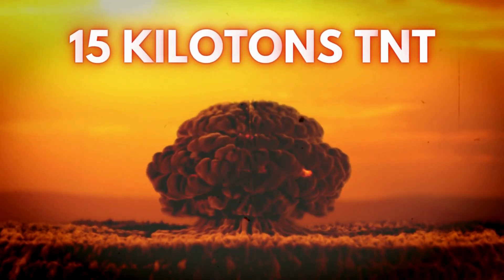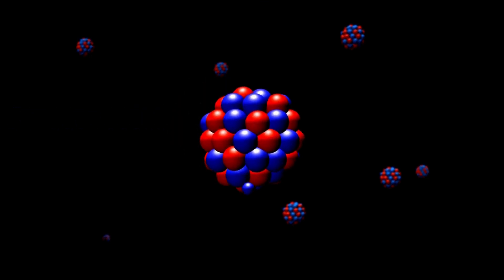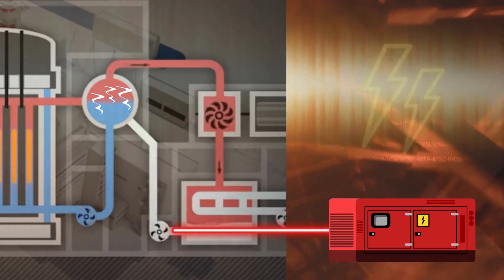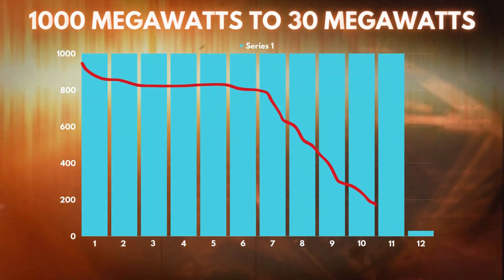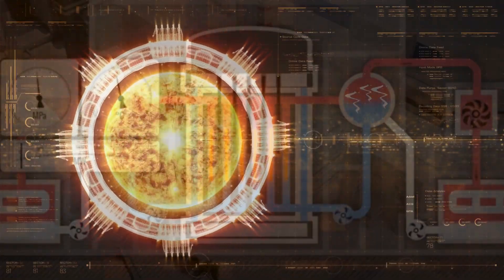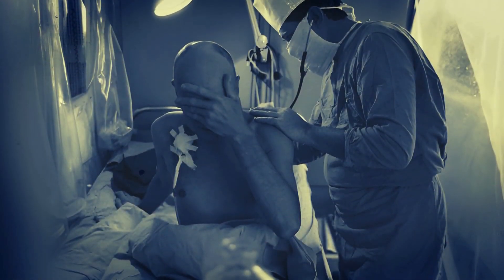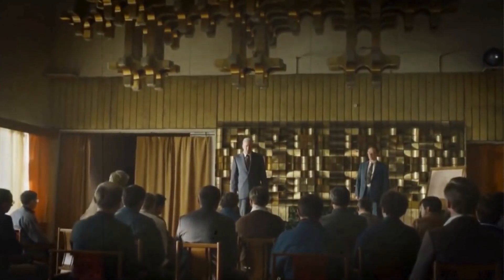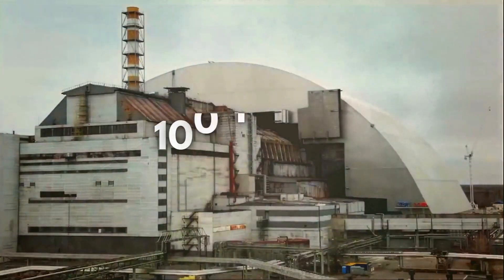Chernobyl Blast: Mistake Or Murder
00:00 Heroshima VS Chernobyl
00:51 Intro
01:20 Reactors
02:50 Design Flaw
03:42 Safety System
04:20 April 25th 1986
05:15 Violation of Rules
06:19 BIG EXPLOSION
07:28 Fire
08:42 Radiations
09:45 Superheros
10:20 The Aftermath

🎥 About this channel: We make Premium thought-provoking documentaries dedicated to exploring Global Stories & present them in an Engaging Format.

🎙️ Narration by Rowan Welch

If you are or represent the copyright owner of materials used in this video and have a problem with the use of said material, please send us an email, and we can sort it out.